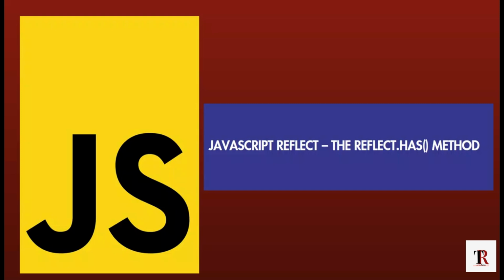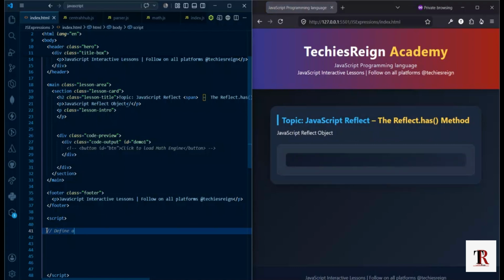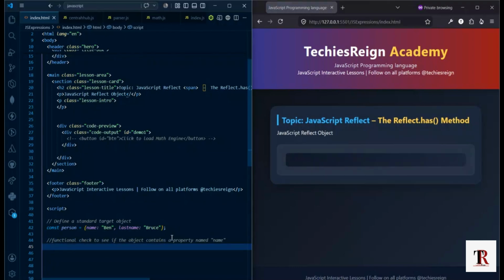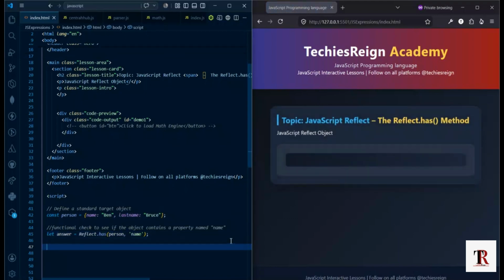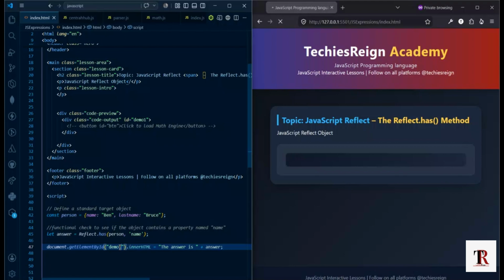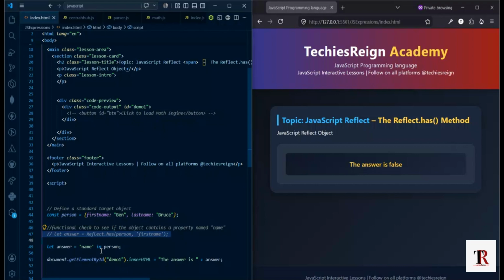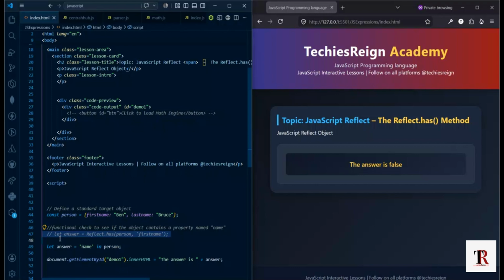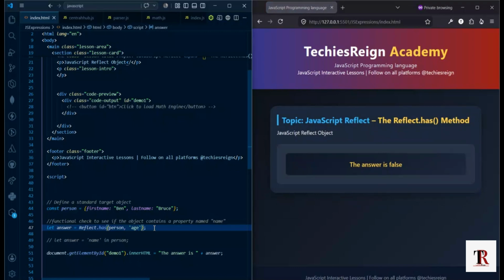JavaScript Reflect - The Reflect Has Method